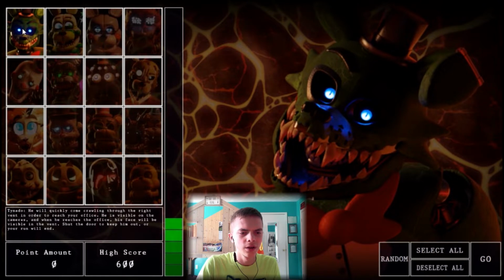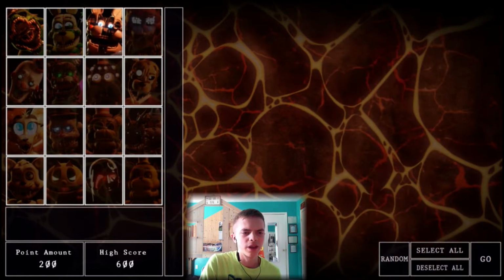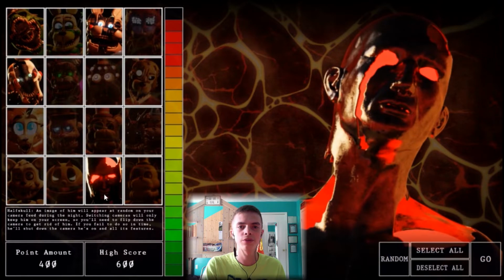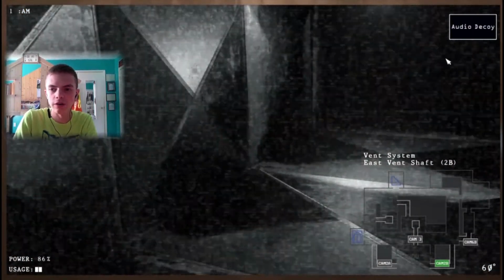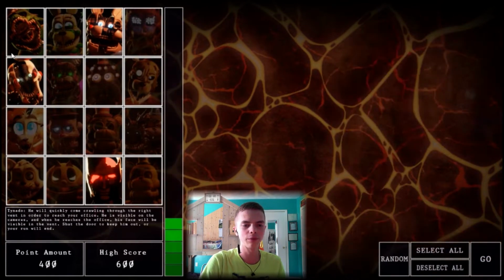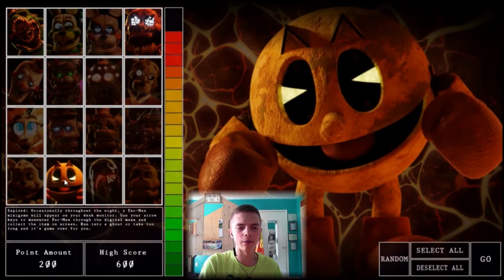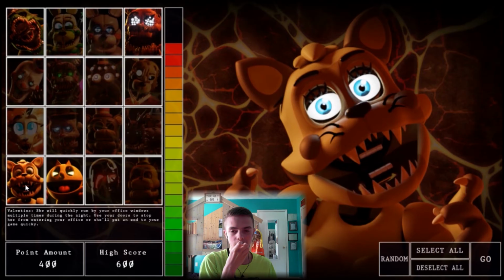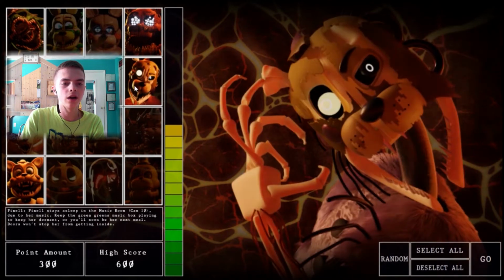ONE OF THE MOST TERRIFYING EXPERIENCES OF MY LIFE | Animator's Hell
This is a Fnaf-Fan Game based on Fnaf SFM Animators,
"They Gone Through Hell to entertain you, Now you must go through their's."

Thank you guys for the support, X-OUT!!!